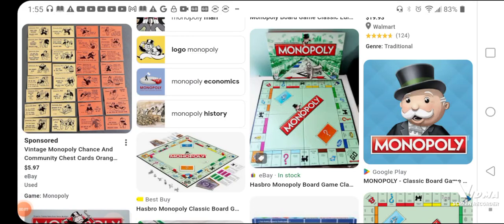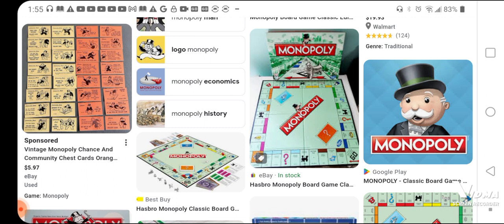Wrecking ball token in Monopoly